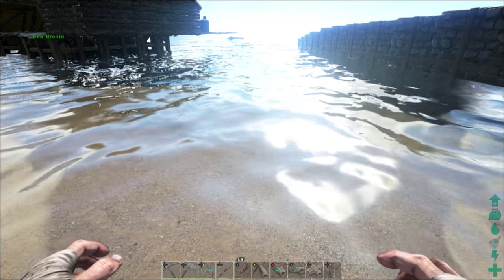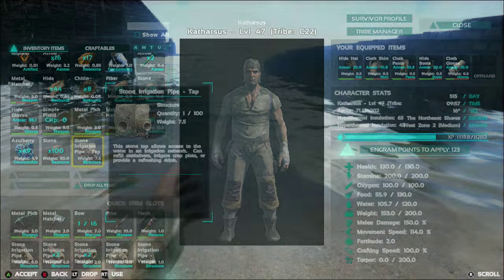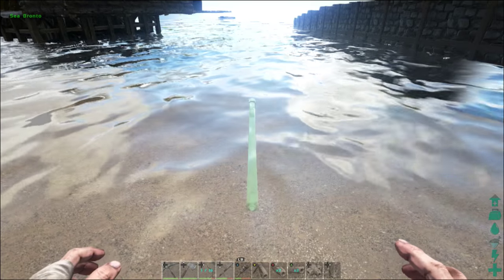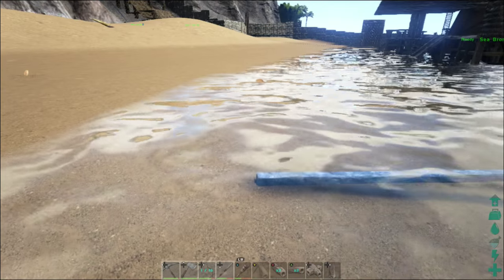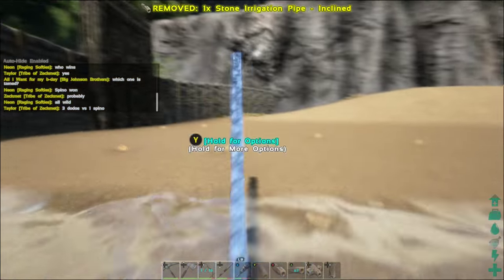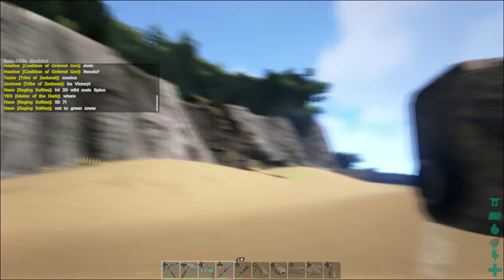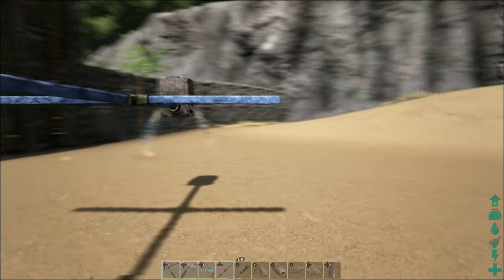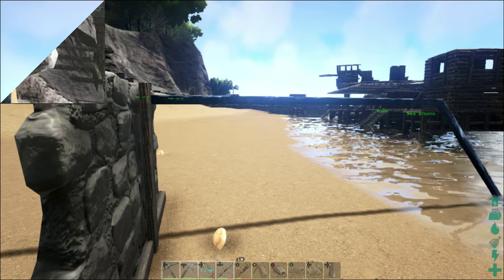Ark Survival Evolved Xbox One - Irrigation - 5 Minute Tutorial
The first video in a series of 5 to 6 minute tutorials featuring Ark: Surivival Evolved.  This video focuses on how to set up irrigation, whether for farming, or just for hydration where your base is not immediately adjacent to an easy water source.